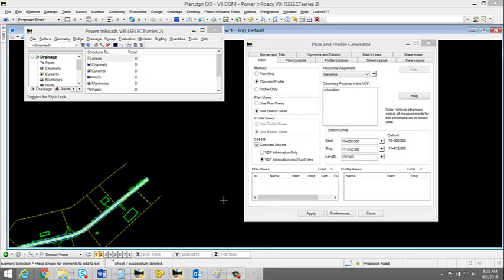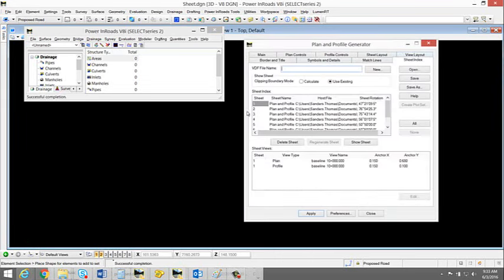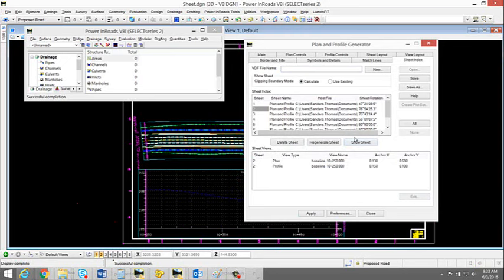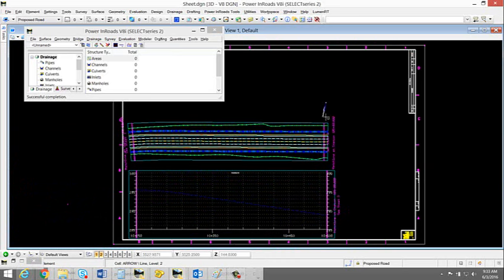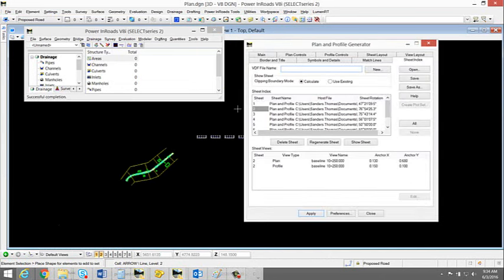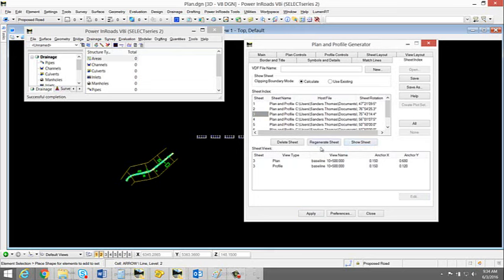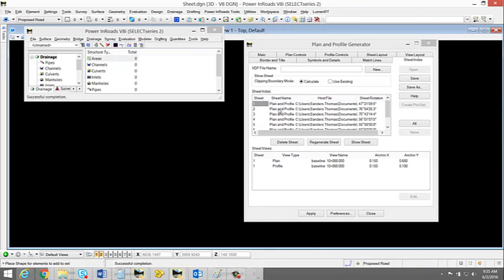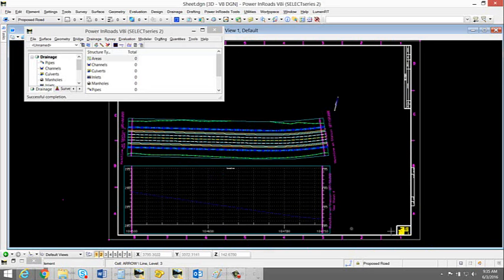Plan and Profile Generator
Response to duplicate north arrow cell and deleted title data